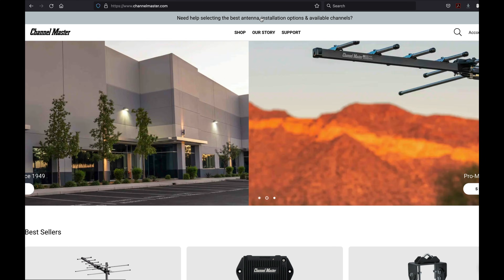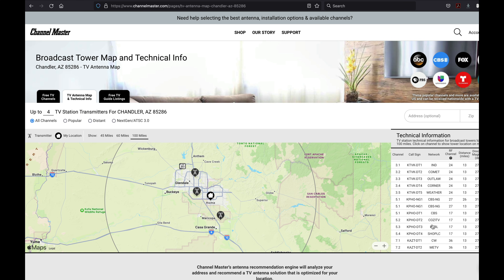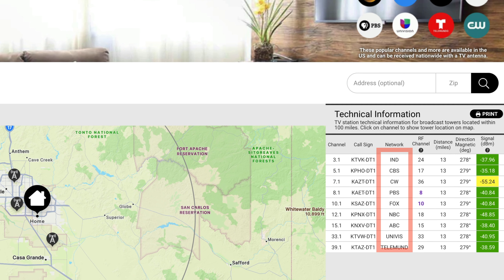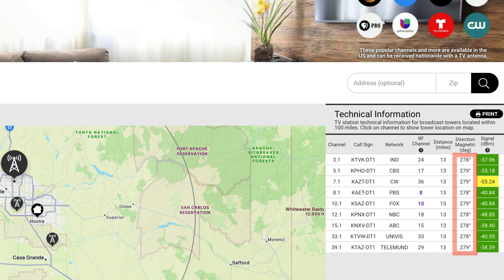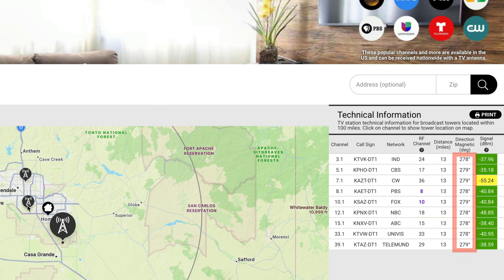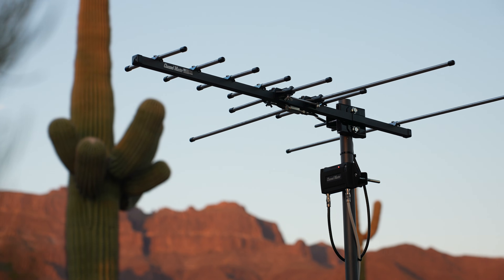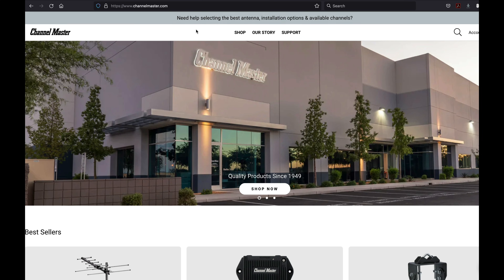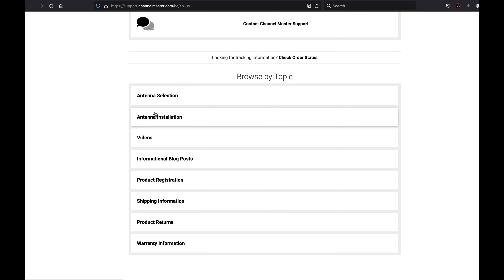Not Sure Which Antenna You Need? Learn How We Determine the Best One For Your Home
Channel Master's free to use digital TV Antenna Recommendation explained. We go over the steps taken when recommending the best TV antenna for any given location.